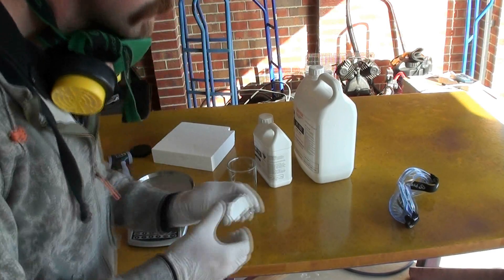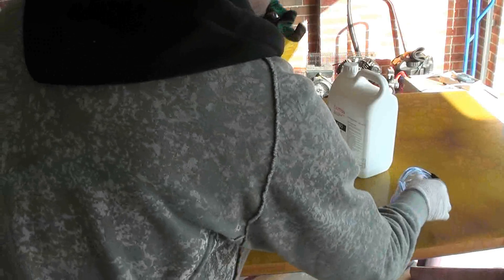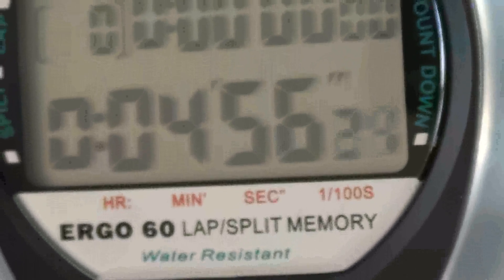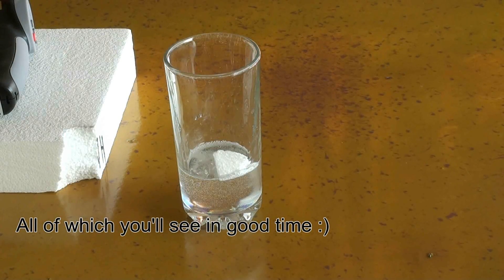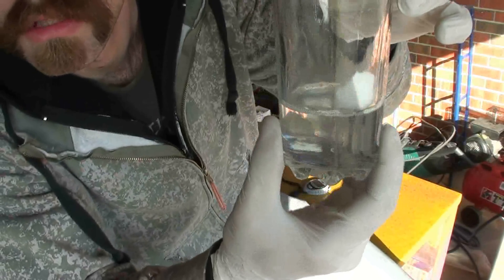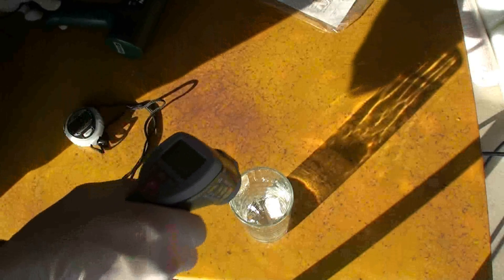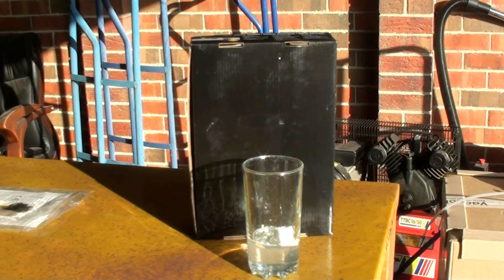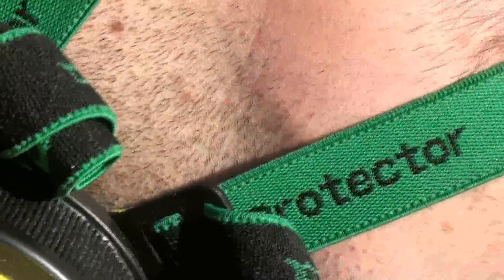Polystyrene foam in epoxy resin - heat & chemical reaction test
I'm planning to make a bench-top kind of thing very soon, and I'm testing suitable materials for it. So in this video, I throw a chunk of very dense polyurethane foam into a glass of epoxy resin to see the results. Not a great deal happens for a rather long time haha.

Here are the temperatures of the resin in (roughly) 5 minute increments:

Time 0:00:00
Degrees Celsius: 19.5

Time 0:03:30
Degrees Celsius: 22

Time 0:05:00
Degrees Celsius: 21

Time 0:10:00
Degrees Celsius: 20.7

Time 0:15:00
Degrees Celsius: 22.4

Time 0:20:00
Degrees Celsius: 24.5

Time 0:25:00
Degrees Celsius: 24.9

Time 0:30:00
Degrees Celsius: 29.4

Time 0:35:30
Degrees Celsius: 31.5

Time 0:40:40
Degrees Celsius: 32.7

Time 0:45:00
Degrees Celsius: 35.9

Time 0:50:00
Degrees Celsius: 35.6

[Heatgun used]
Time 0:51:30
Degrees Celsius: 42.7

Time 0:55:00
Degrees Celsius: 45.8

Time 1:00:00
Degrees Celsius: 65.7

Time 1:01:50
Degrees Celsius: 75.2

Time 1:05:10
Degrees Celsius: 93.5

Time 1:09:30
Degrees Celsius: 99.3

Time 1:14:45
Degrees Celsius: 59.6

The foam didn't react the least bit to the epoxy resin itself, which is most marvellous, and it took some 90-100 degrees Celsius to melt it, so it should be quite adequate for the purpose I have in mind for it.